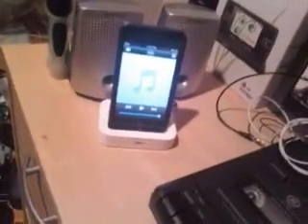How to By Pass Unlock Screen on iPod touch or iPhone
use a dock